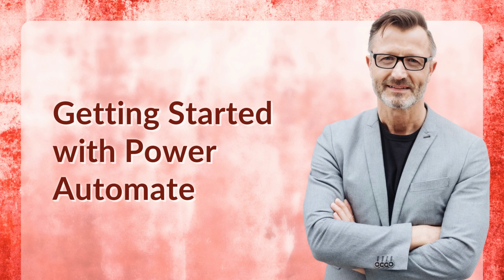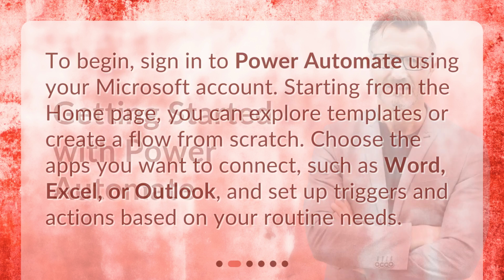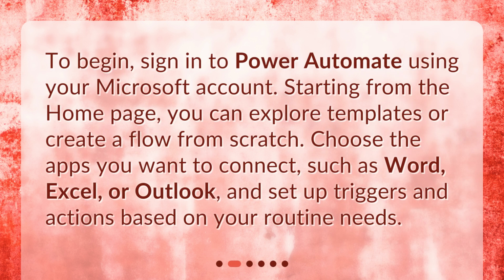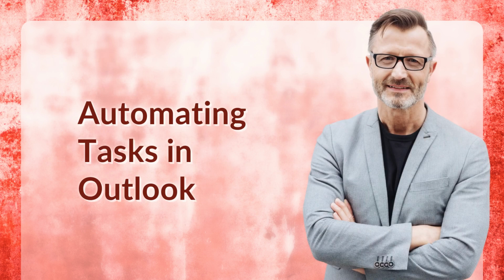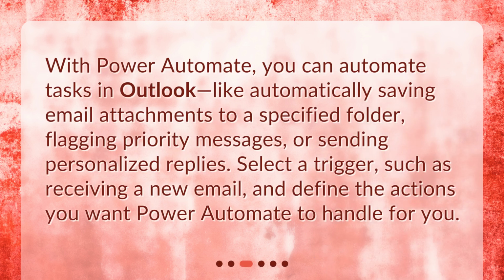Automate Microsoft Office Tasks with Power Automate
Office Task Automation 👉 Unlock greater productivity by learning how to automate repetitive tasks in Microsoft Word, Excel, and Outlook using Power Automate. Follow this easy, step-by-step tutorial and start saving time on everyday office workflows today!

00:00 🔹 Introduction to Power Automate
00:24 🔹 Getting Started with Power Automate
00:50 🔹 Automating Tasks in Outlook
01:16 🔹 Streamlining Work in Excel and Word
01:43 🔹 Tips for Successful Automation
02:11 🔹 Unlocking Greater Productivity

📌 Productivity Software Tips & Tricks 🔸 Automation & Workflow Integration 🔸 How to Automate Routine Tasks in Microsoft Office with Power Automate